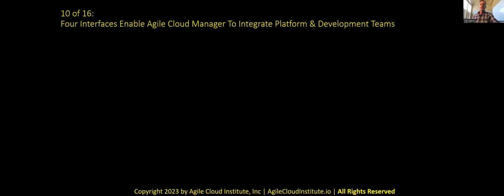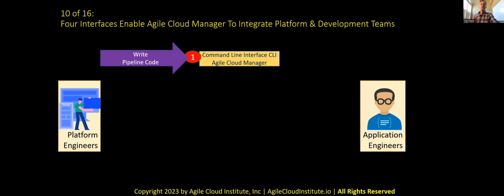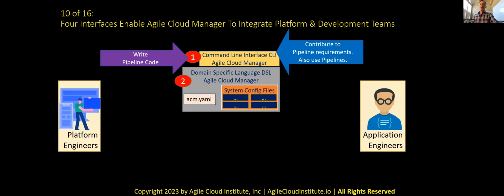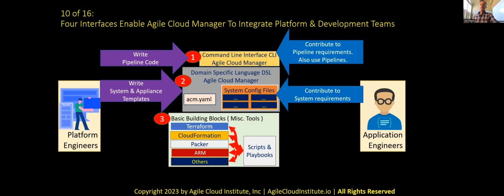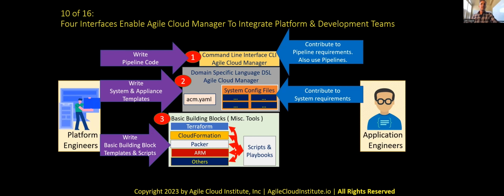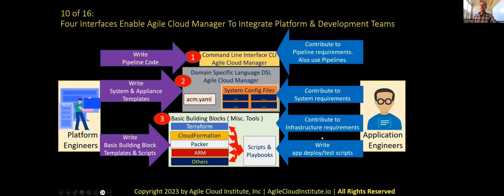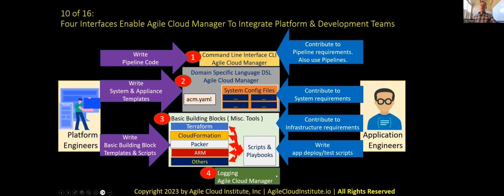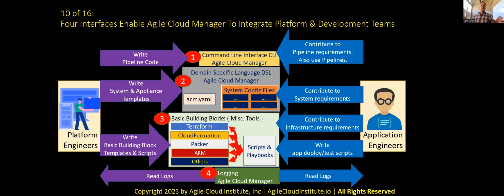Integrate Platform & Development Teams | Architecting The Agile Enterprise Part10